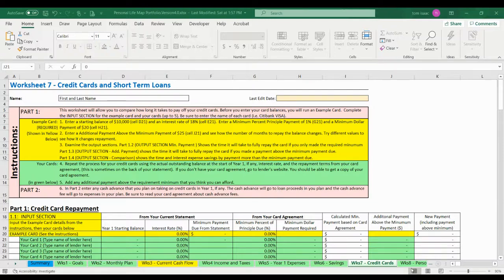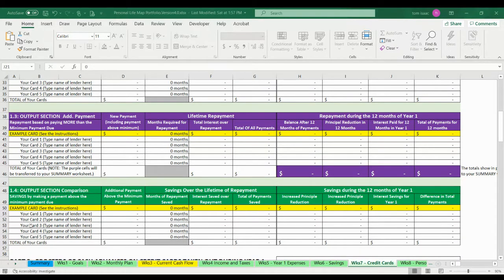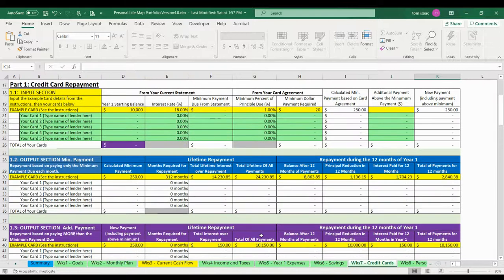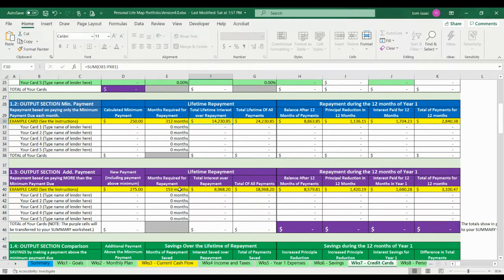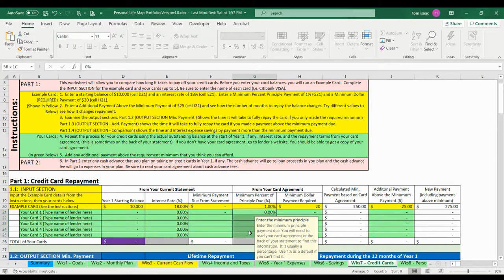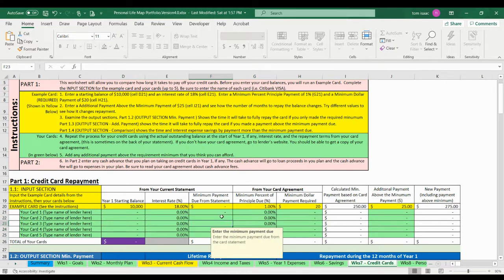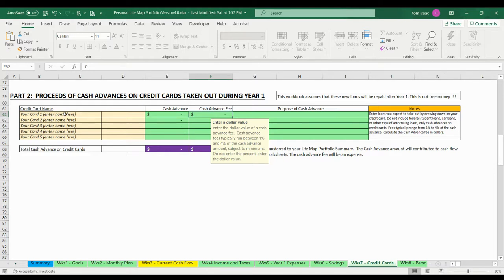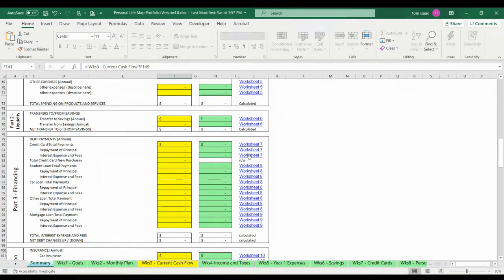PLMPP Intro to Worksheet #7 (Credit Cards)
This video will  help you with worksheet #7 on credit cards.  Please read the instructions carefully.